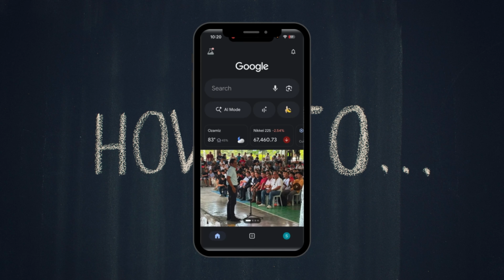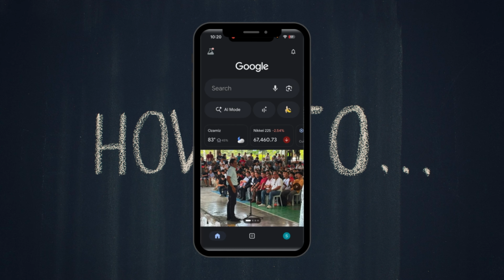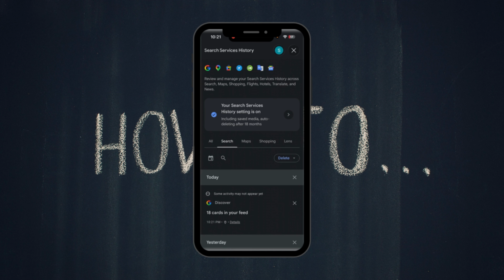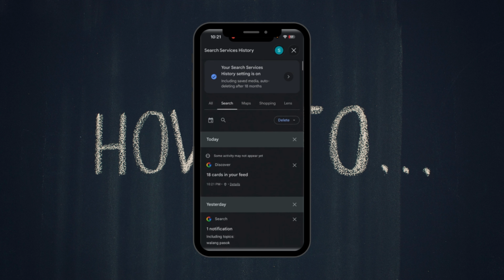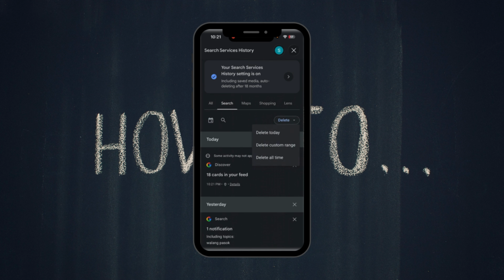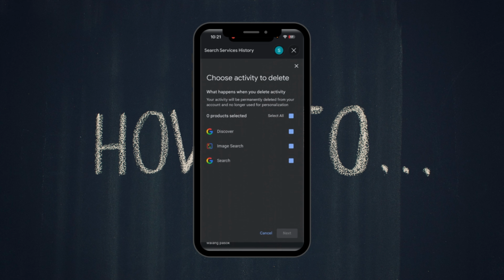Delete Your ENTIRE Google Search History in Seconds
How to delete all Google Search history at once with this simple step-by-step guide. Learn how to remove your Google search history quickly and easily.

In this tutorial, you'll see exactly where to go to delete your Google Search history and clear your previous searches at once. Follow each step carefully to remove your search activity.

What you'll learn:
How to view your Google Search history
How to delete all Google searches at once
How to clear recent Google search activity
How to remove Google search history step-by-step
How to manage your Google activity settings